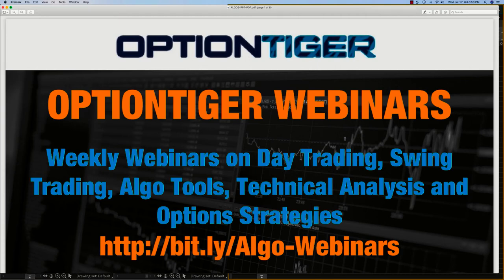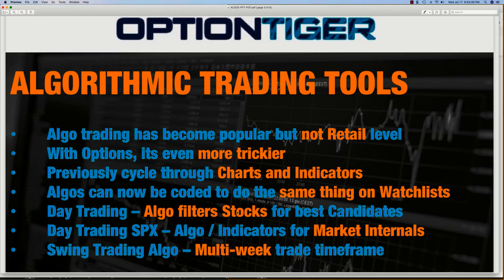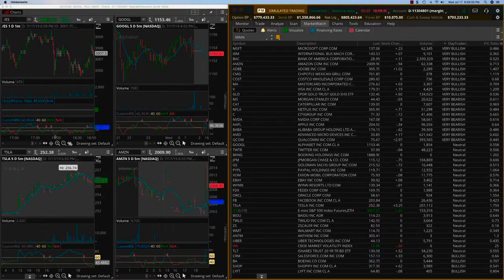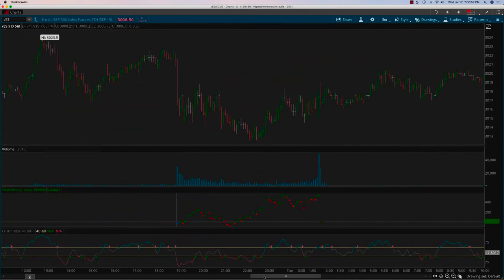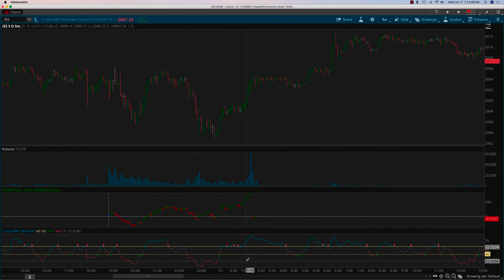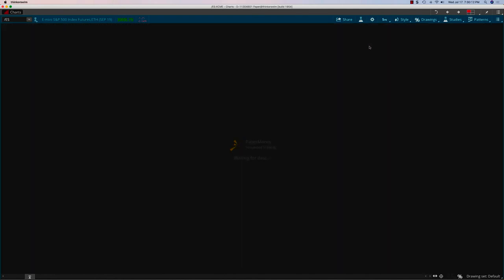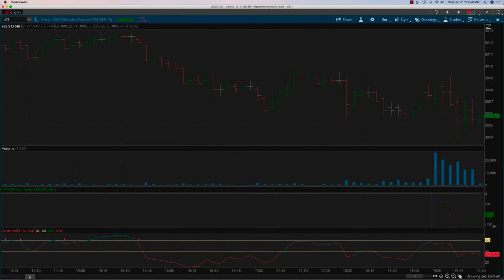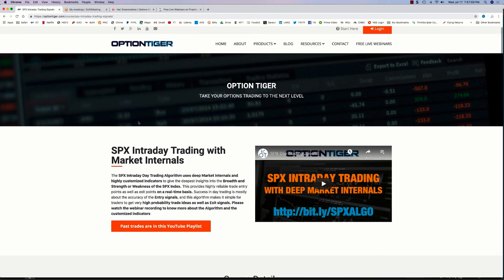Wed July 17 SPX Intraday Trading Webinar Replay